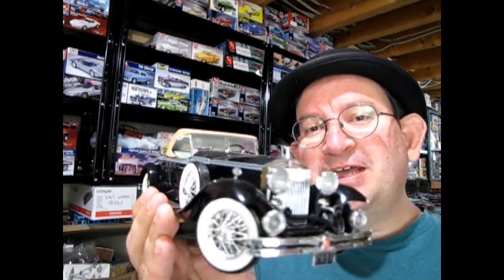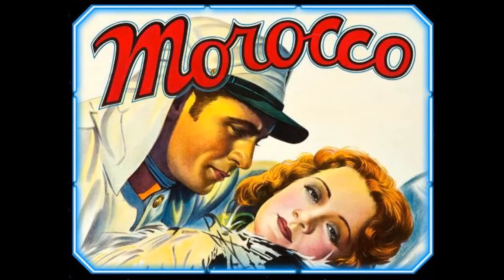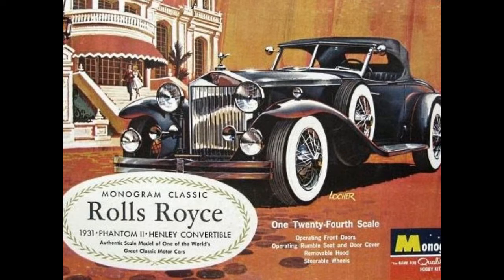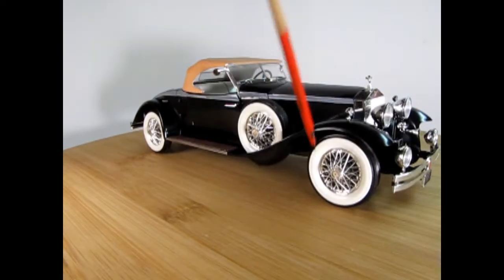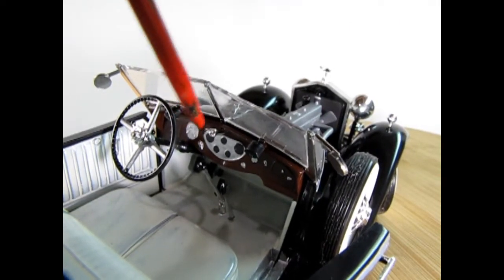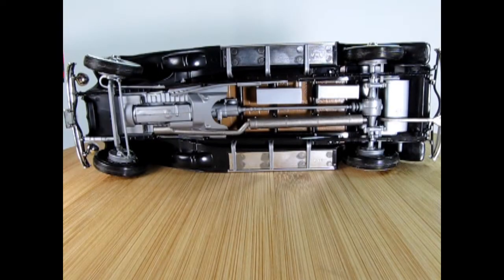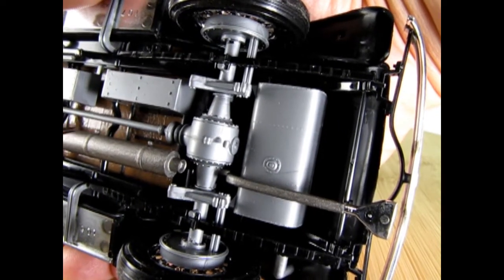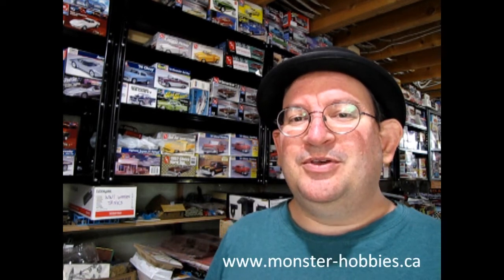Model Car Garage Show And Tell - My Dad's Monogram 1931 Rolls Royce Phantom II Henley Convertible